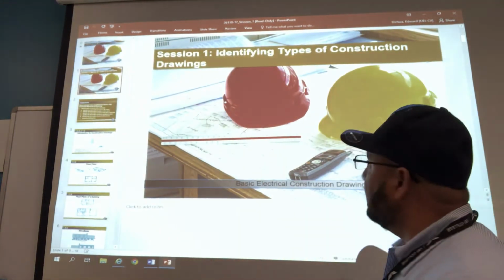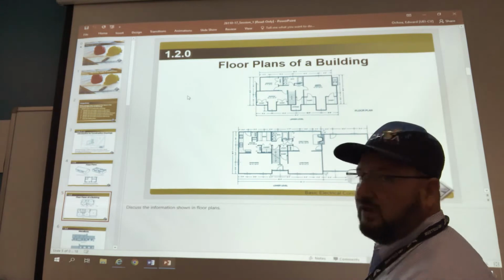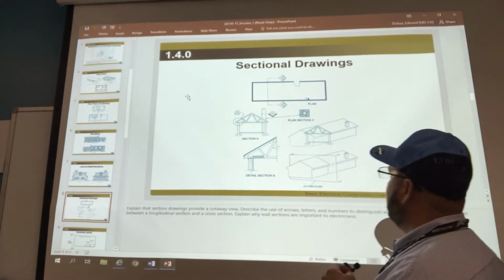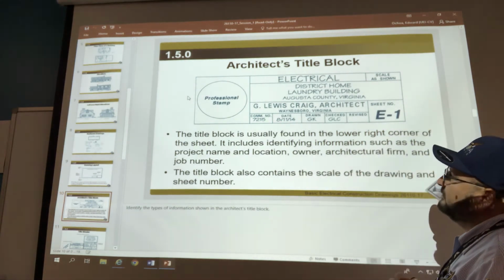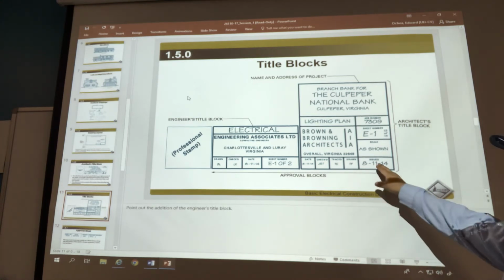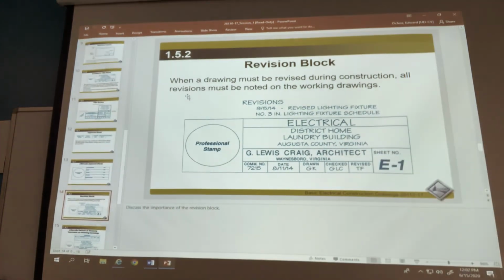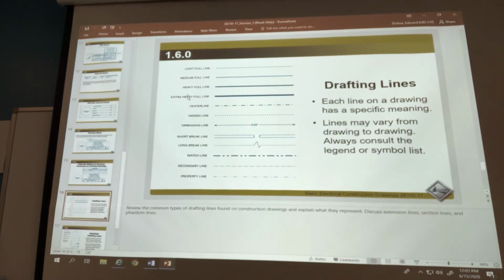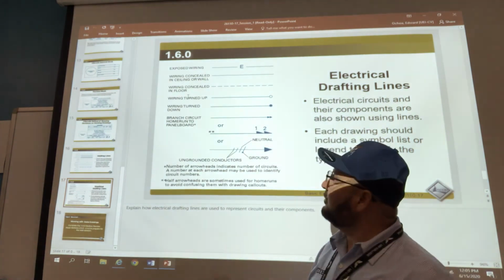Power point 120-3-2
Plans drawings 26110-17